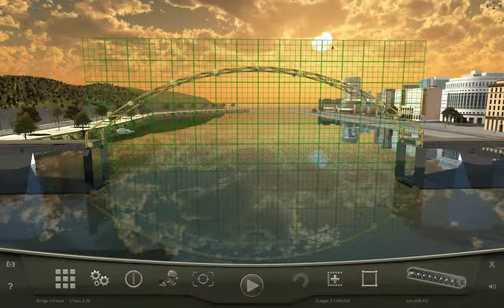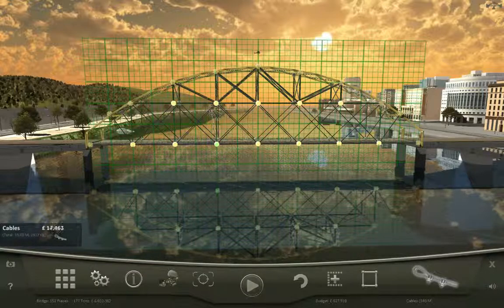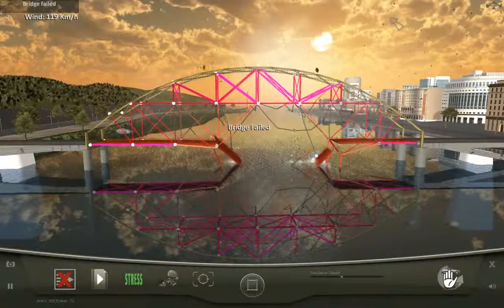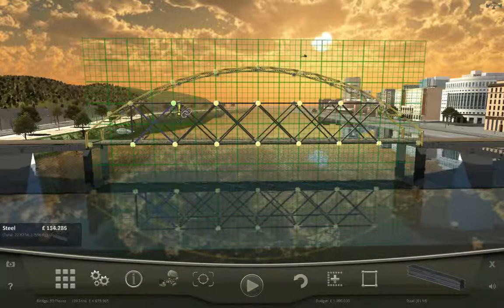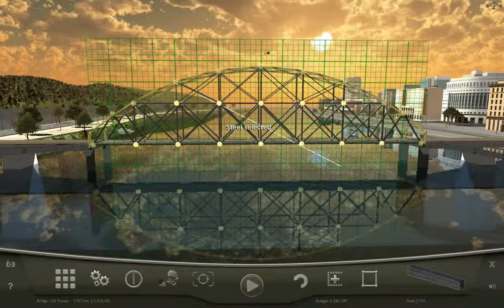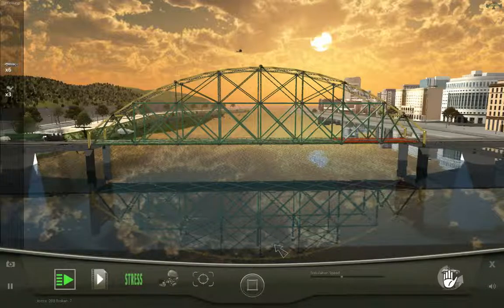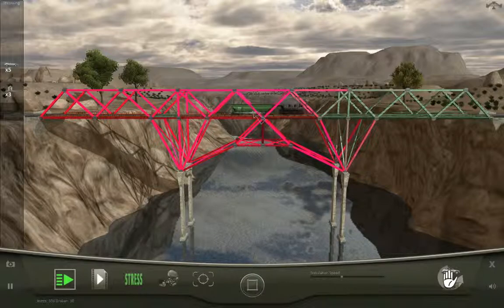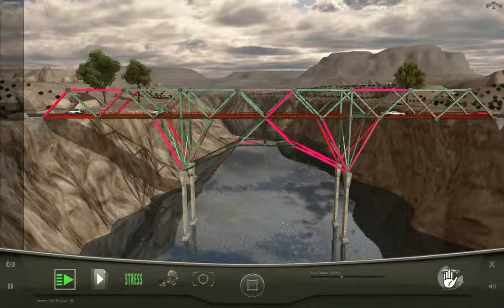Bridge Project Part 14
These end game maps are actually a lot of fun.

Bridge Project! A game about architecture and building bridges. Sounds easy? Well guess again! Watch as I fumble my way through the complexity of build bridges. Enjoy tense moments as the bridge is on the verge of collapse! Join me in sinking boats, trains, tanks, cars, and other vehicles on my journey to be the best bridge builder in history.